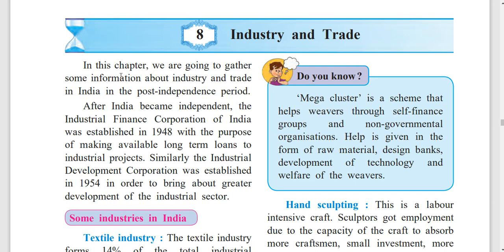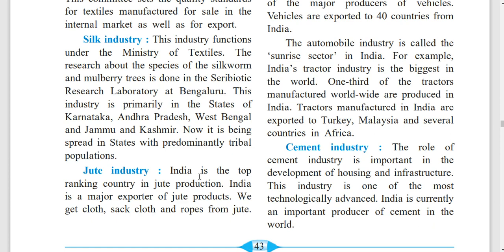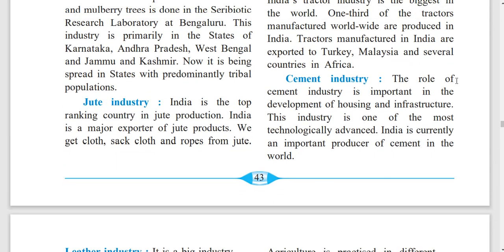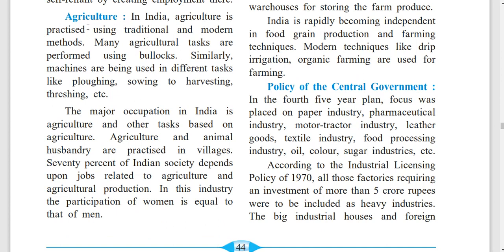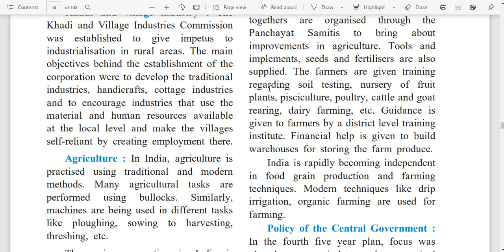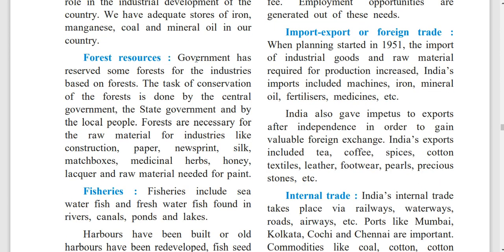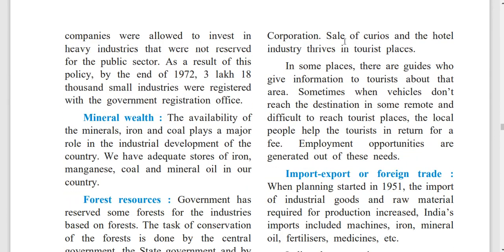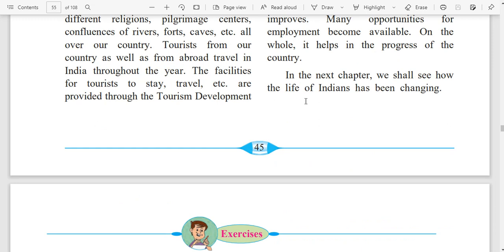8 Industry & Trade Class 9, History, MSCERT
8 Industry & Trade Class 9, History, Maharashtra Board